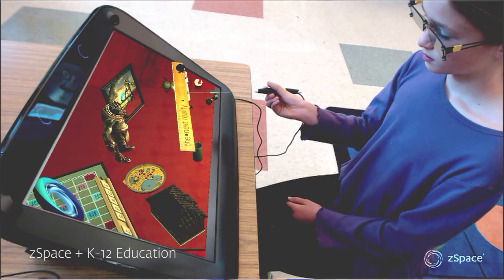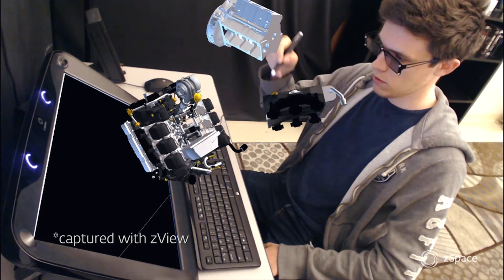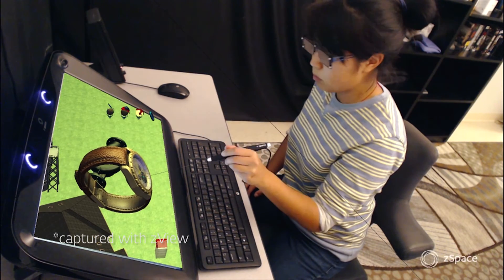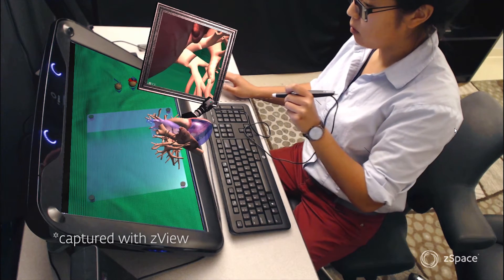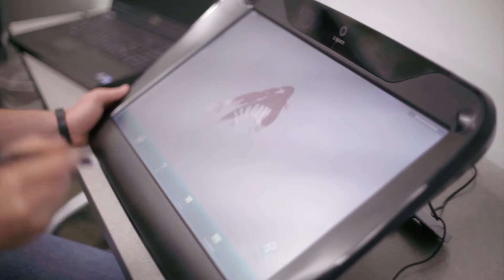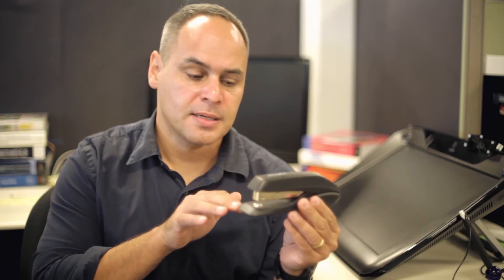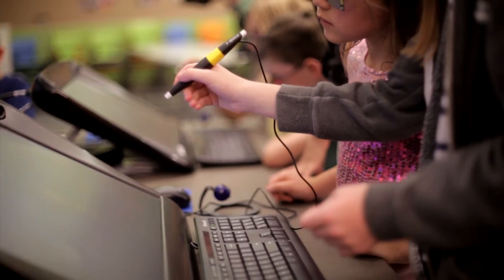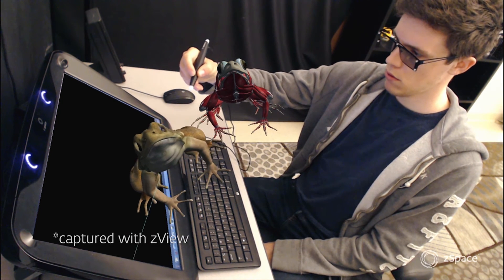BETT 2015 Entry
ICT Innovator of the Year video entry for zSpace.

We are excited to be a selected finalist for the 2015 Innovator of the Year award! Thanks BETT!